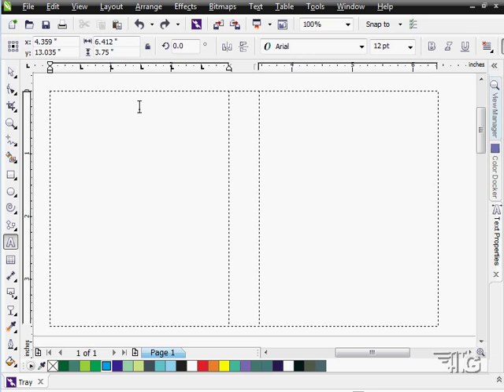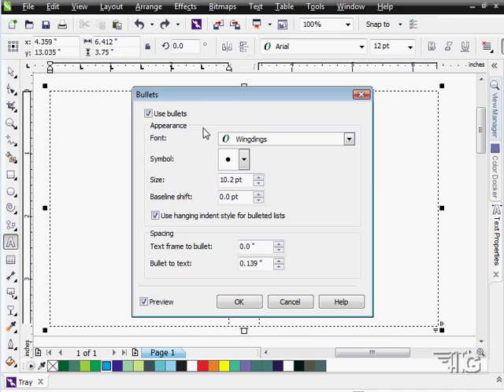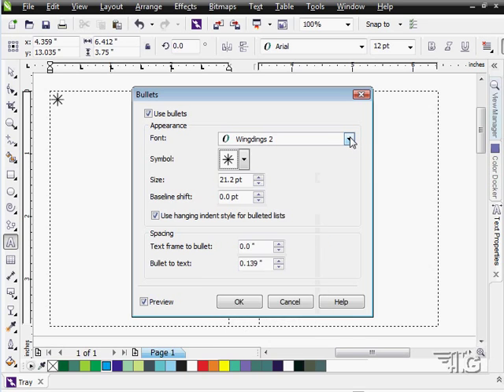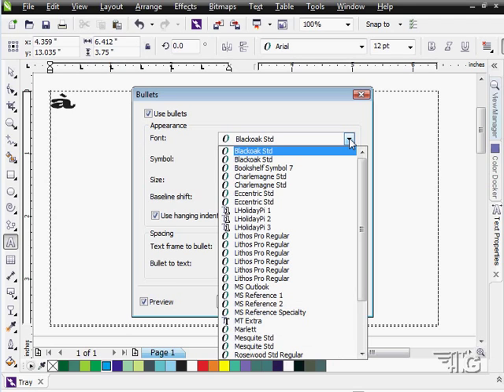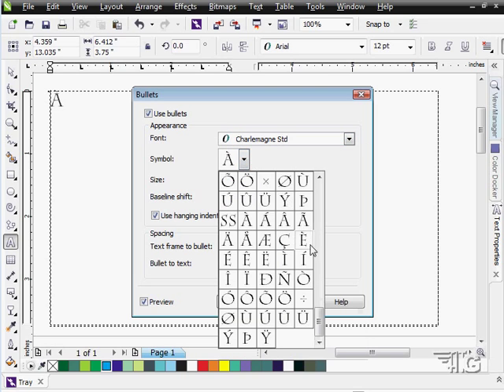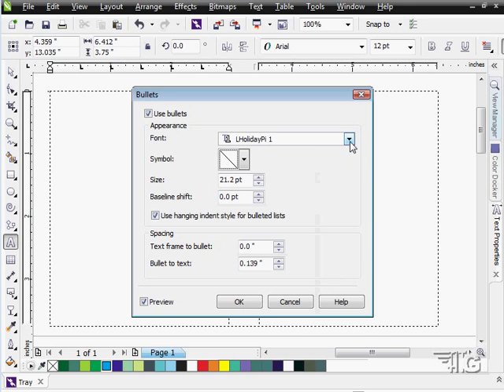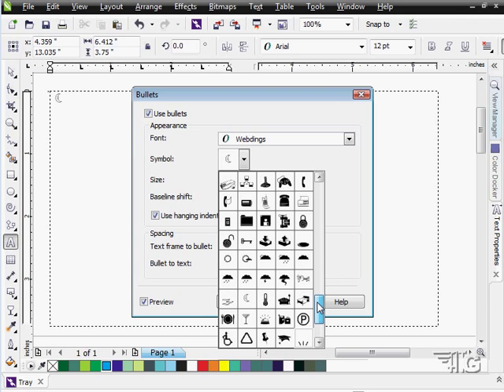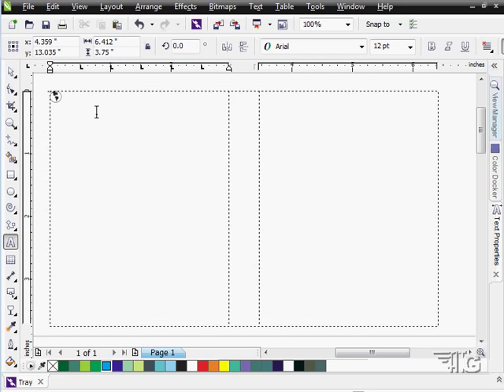CorelDRAW Bulleted Lists - How to Setup & Use Bulleted Lists Tutorial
CorelDRAW Bulleted List. How to create a CorelDRAW Bullet List.